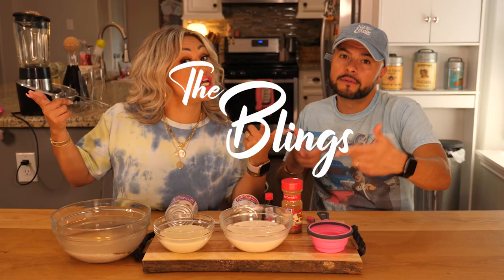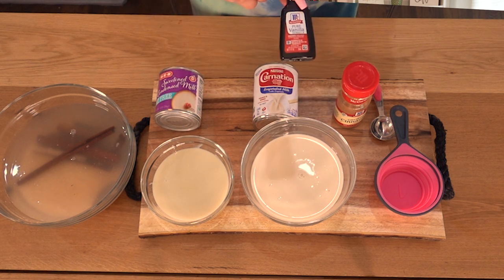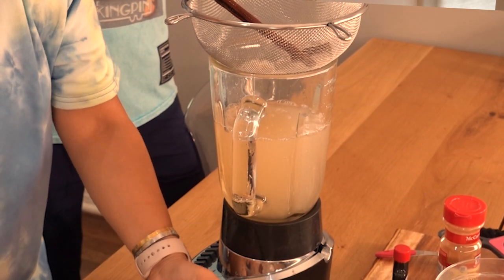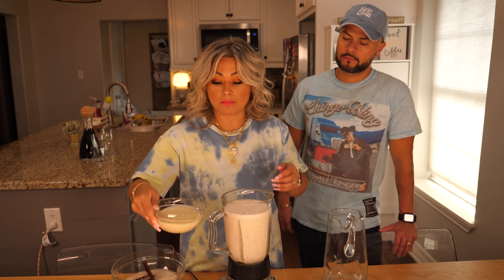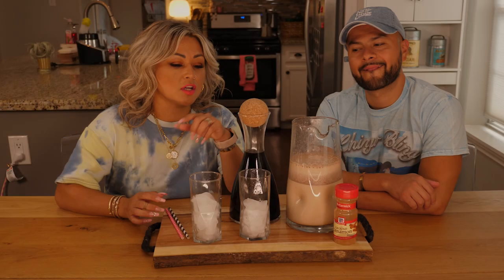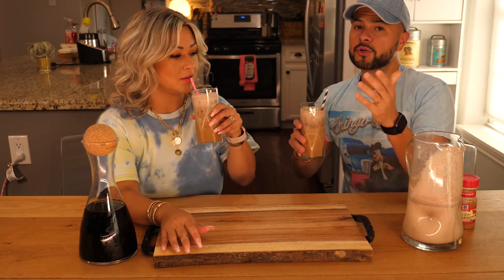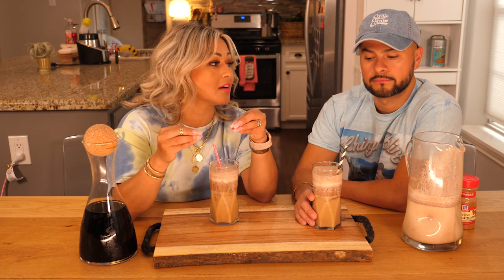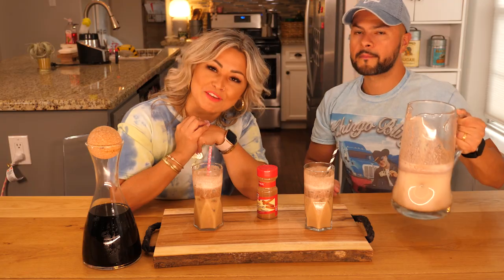Chingo and Marisol show you how to make a Dirty Horchata Coffee drink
Upcoming Comedy Tour Dates:
8/27-8/29 El Paso 🤘🏽
9/4 Victoria🍷
9/5 McAllen🤘🏽
9/11-9/13 Houston🤘🏽
9/18-9/20 Arlington🍷
9/24-9/26 San Antonio 🤘🏽
CHINGOBLING.COM/LIVE for tickets

Also shoutout to Kurbside coffee in Waco - we tried their Dirty Horchata and loved it - go check them out